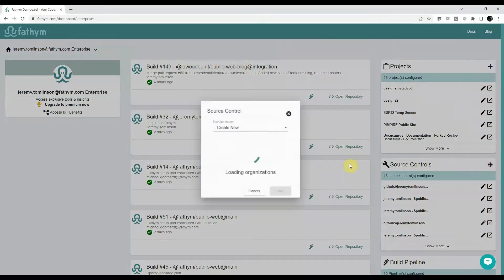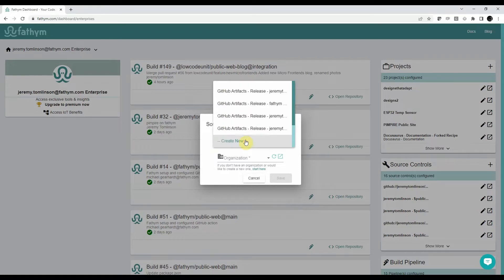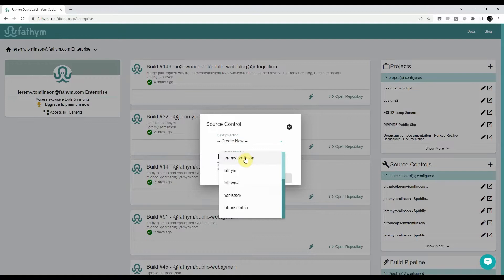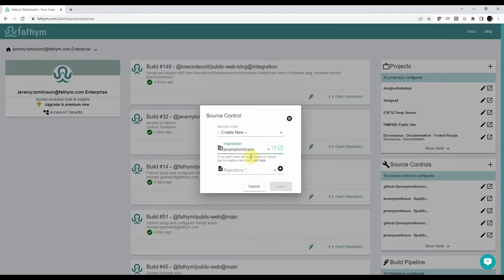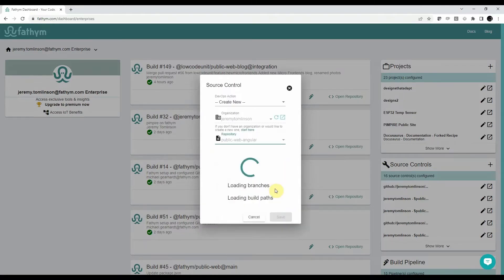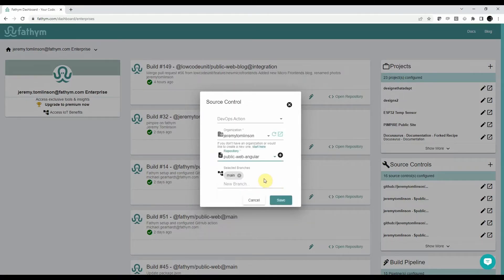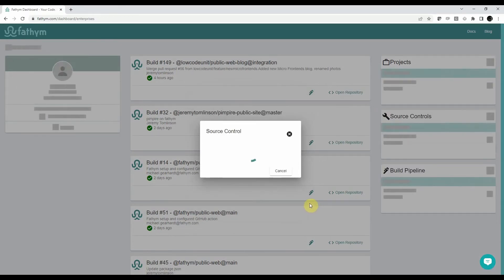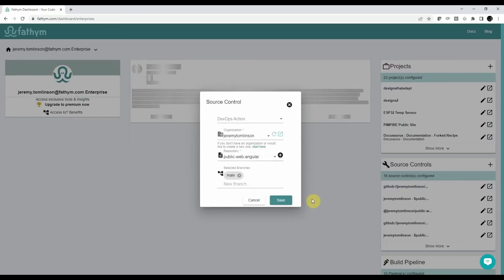Add a Source Control with Fathym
Easily add a new source control to connect your GitHub organizations and repositories to Fathym.